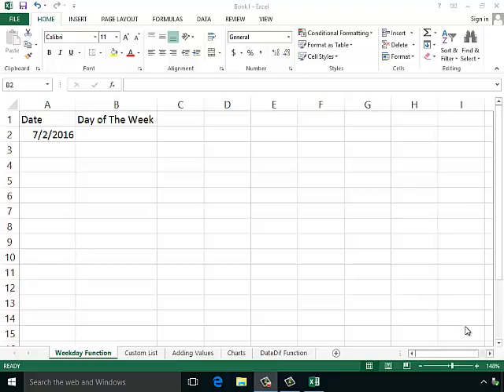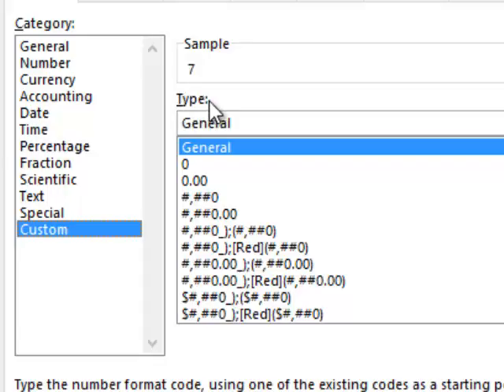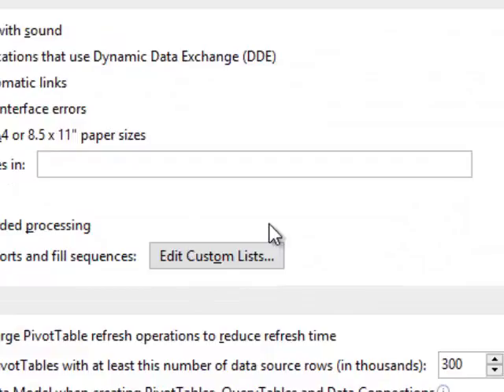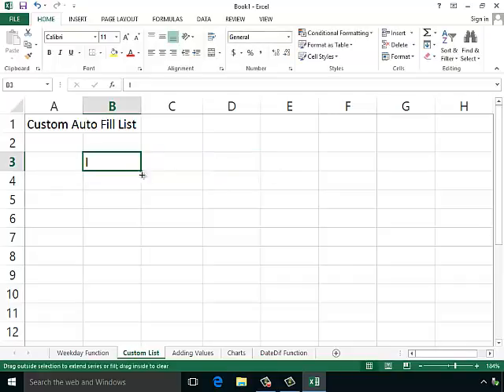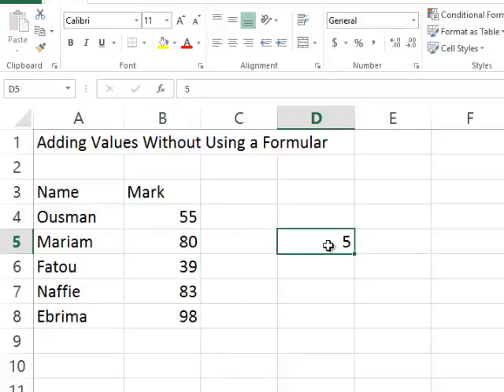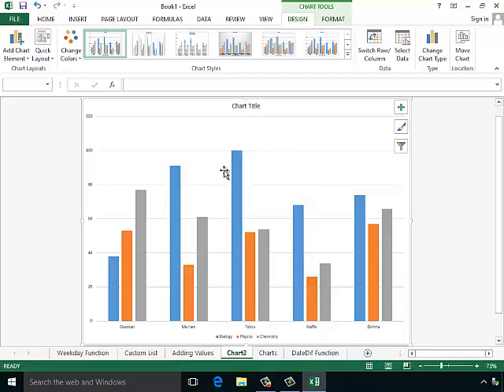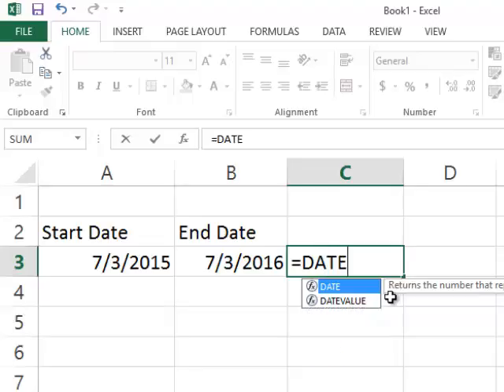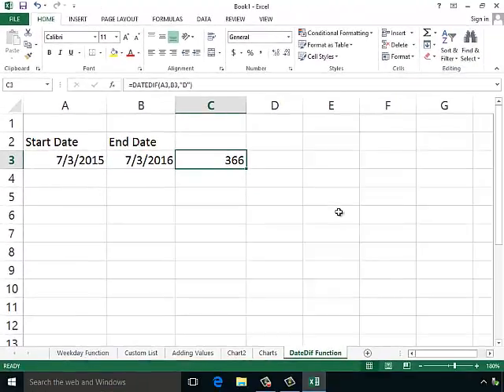5 Microsoft Excel Secrets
This a quick tour of 5 Microsoft Excel secrets that you must know. Relax and learn new Excel techniques.